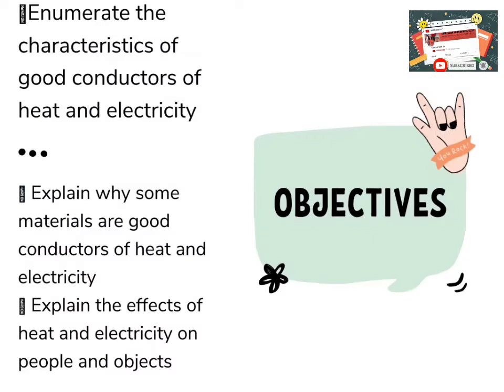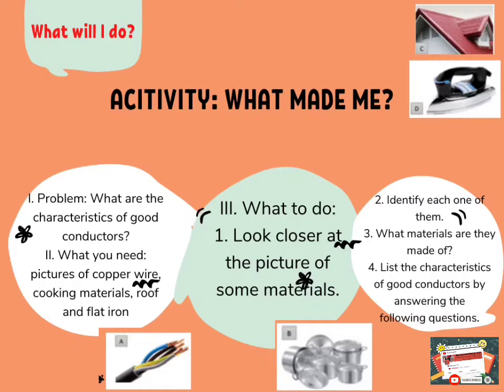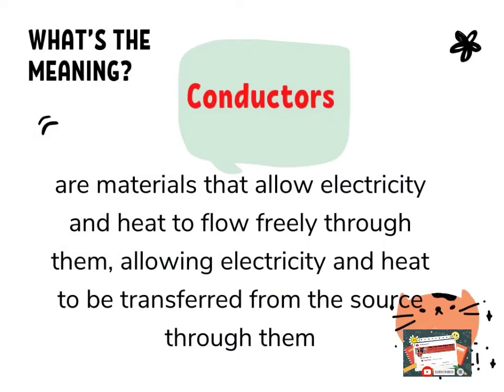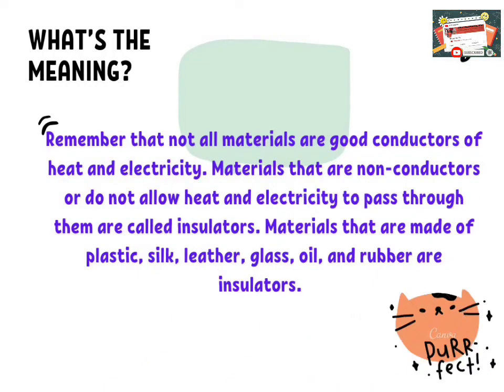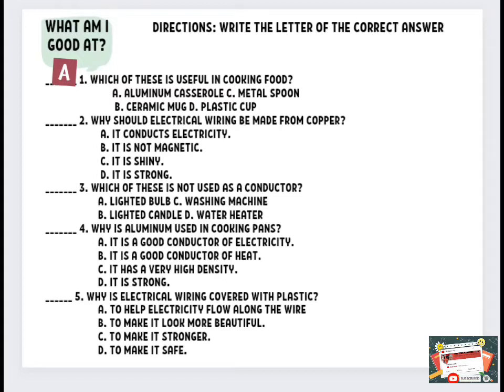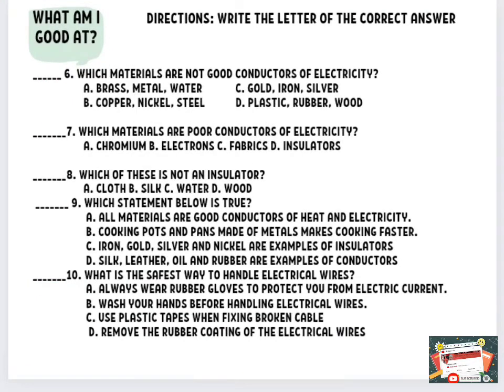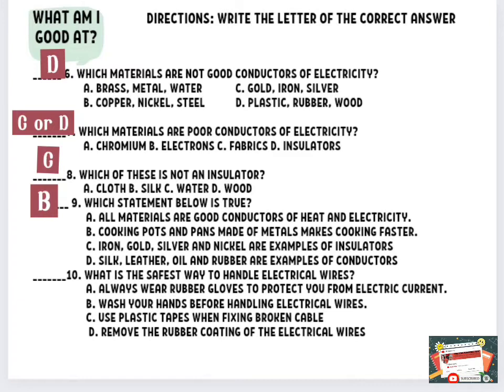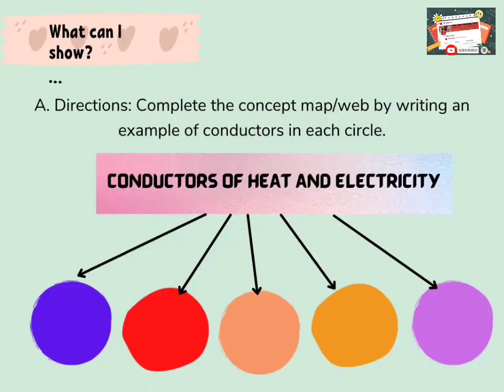Science 5: Characteristics of a Good Conductors of Heat and Electricity | Quarter 3 week 2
let's learn about characteristics of good conductors of heat and electricity
Science 5